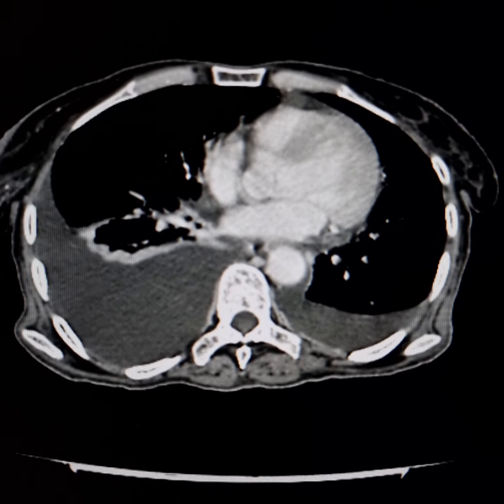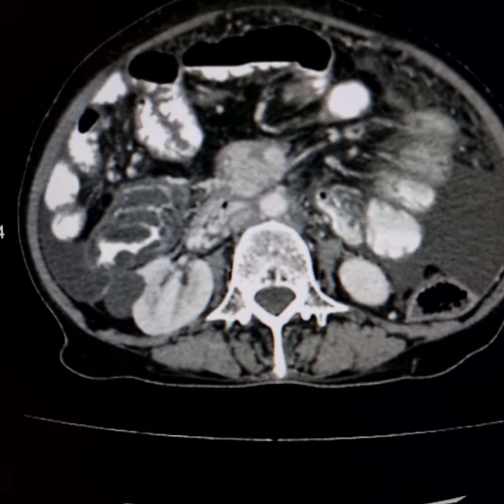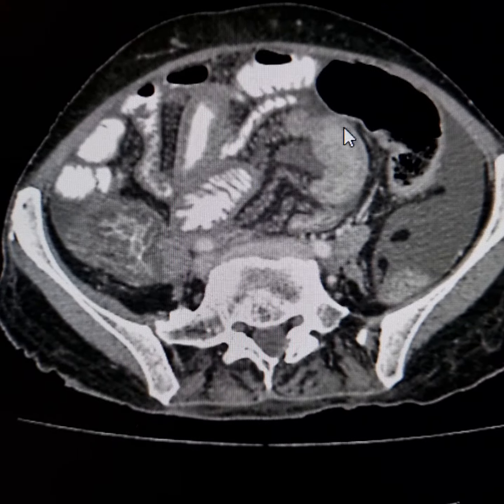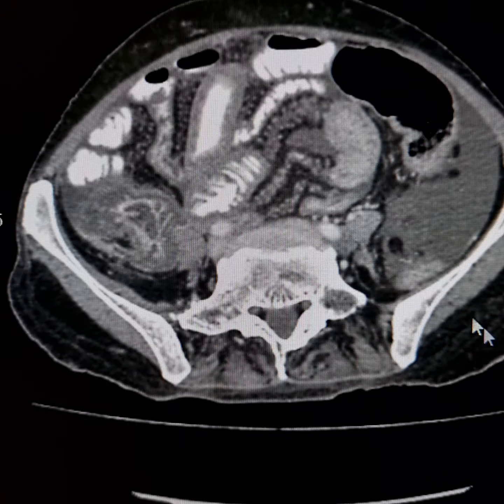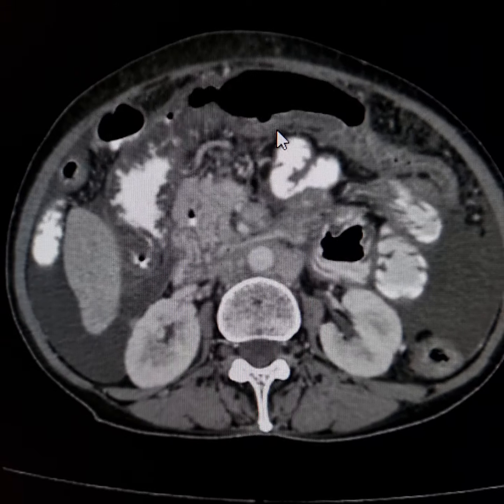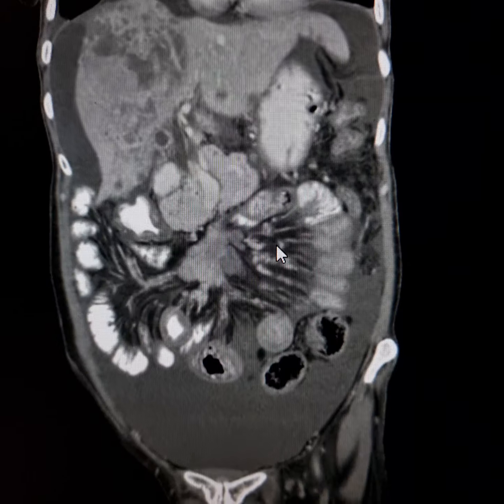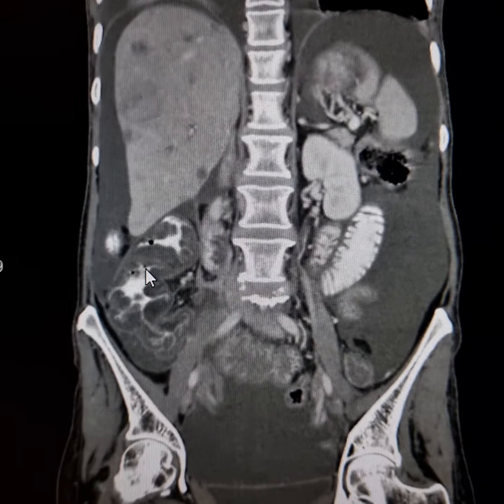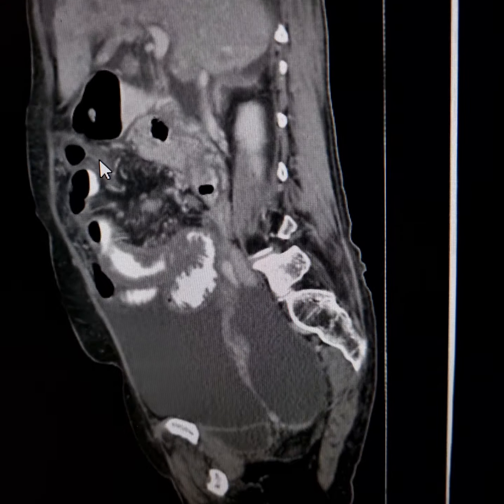Small and large intestinal ischemia due to occlusion of SMA and SMV by a metastatic lymphoid mass.